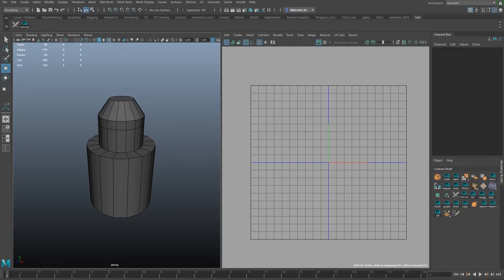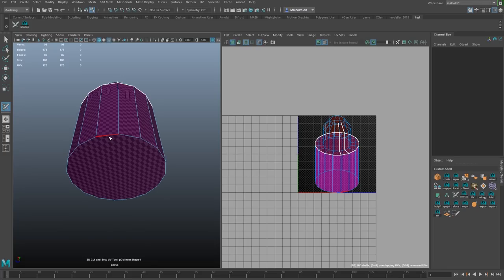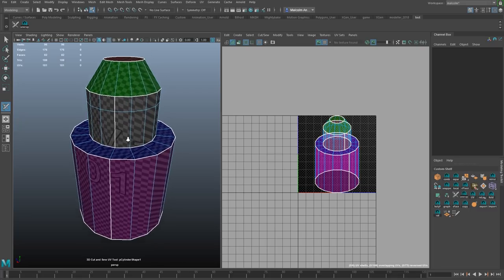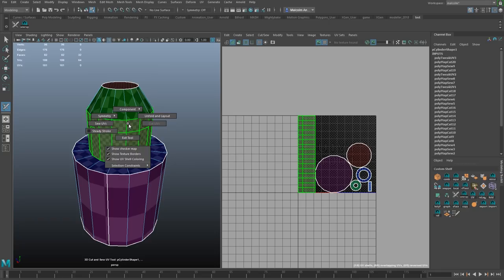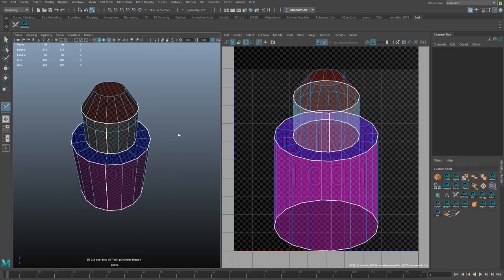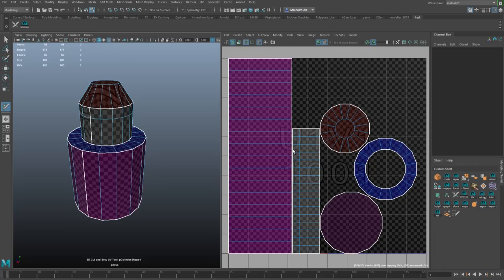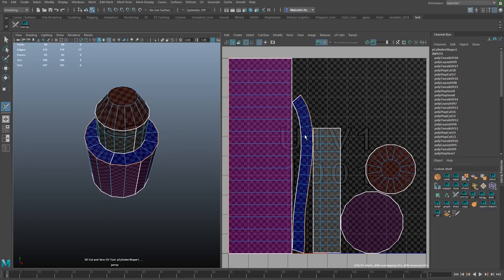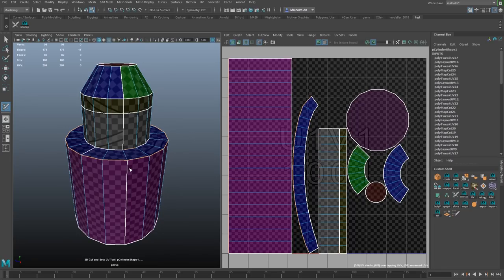Fastest and Easiest Way to UV Map in Maya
Tutorial showing the fastest and easiest way to UV map using the new tools in Maya 2018 combined with a special script I developed to speed things up further.